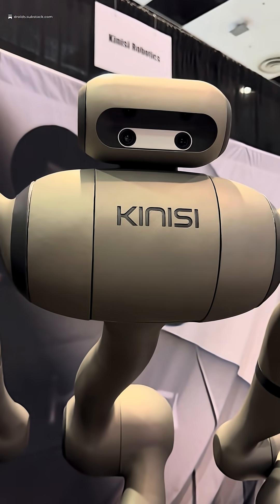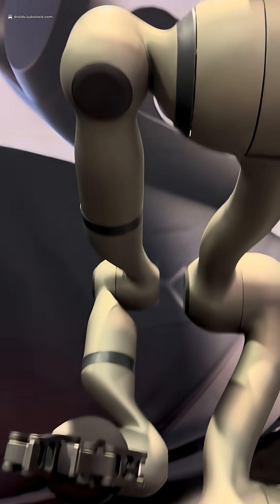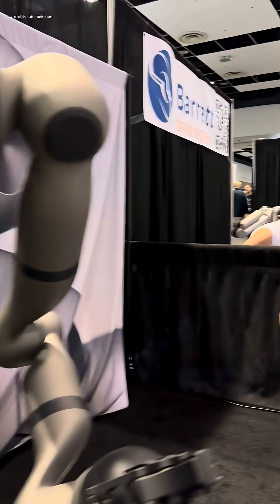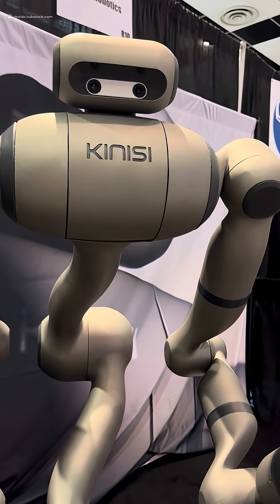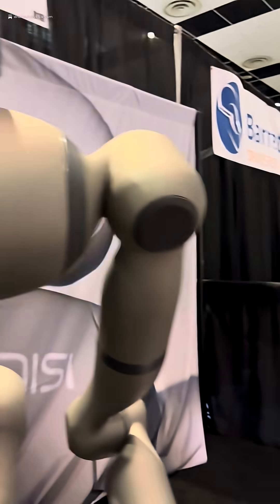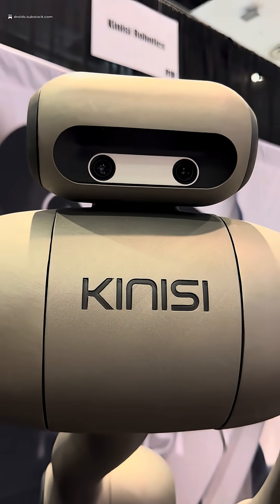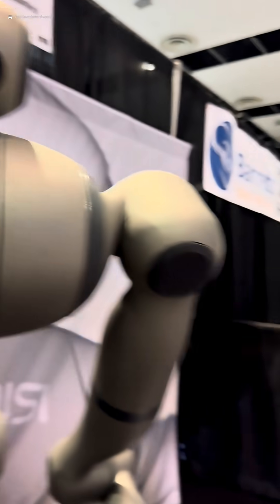Built to Work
Kinisi’s KR‑1 isn’t flashy, and that might be its greatest strength. I caught up with Brennand Pierce, the CEO of Kinisi Robotics at robobusiness2025 in Santa Clara, CA.

We spoke about factoryrobotics and roboticsafety. Brennand told me about the KR-1's Pilot Testing program.